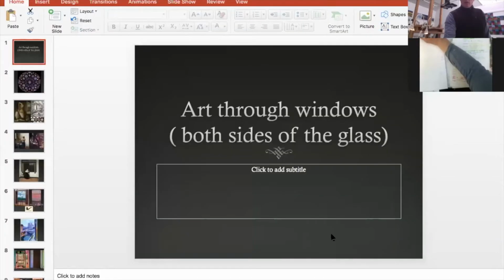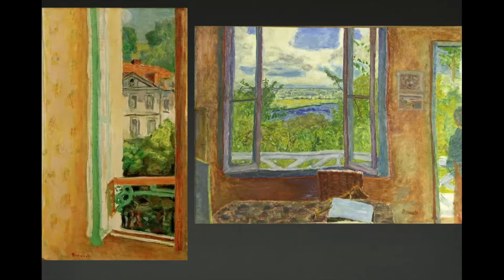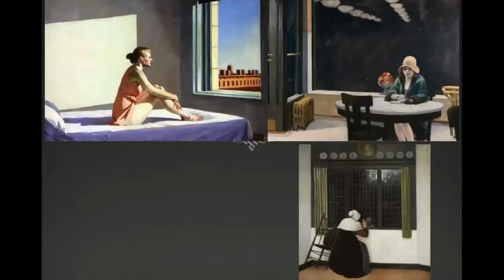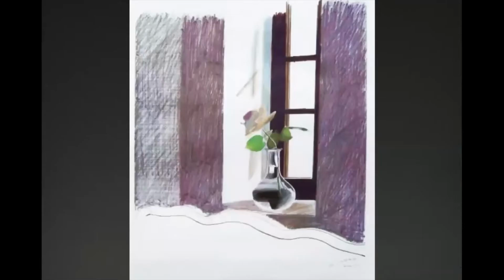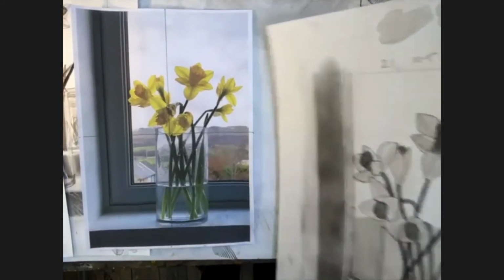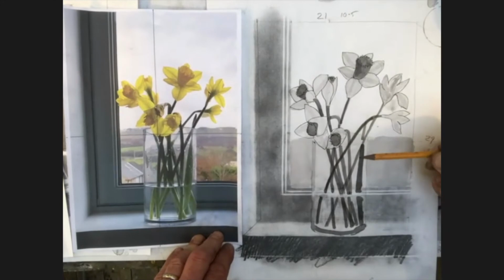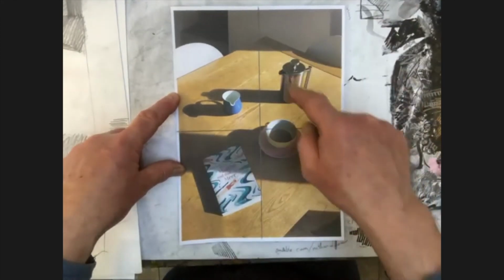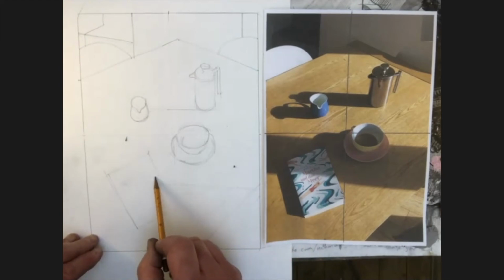Zoom Drawing #07 March 21with Ewen Duncan, Windows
Recording of a lockdown zoom drawing session looking at windows and how artists have used them in their work followed by drawing practice using the same subject.